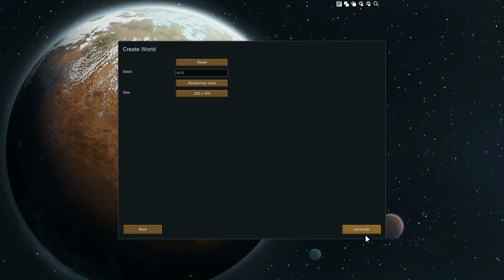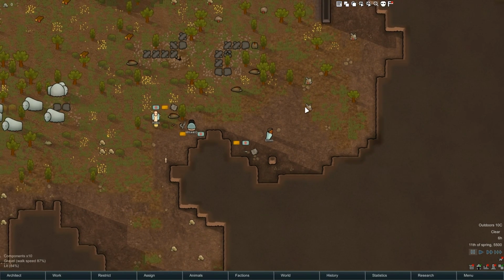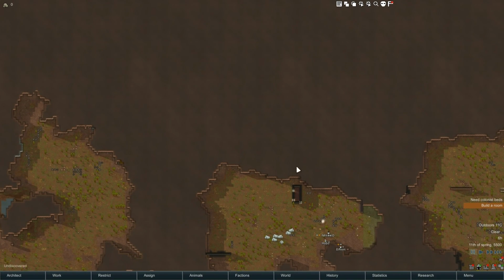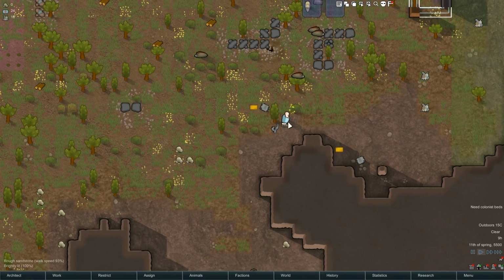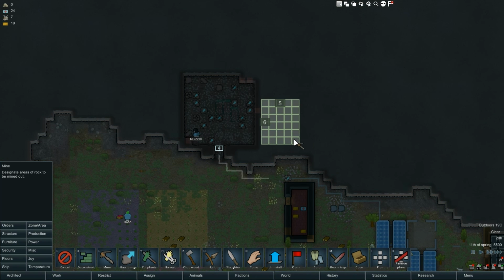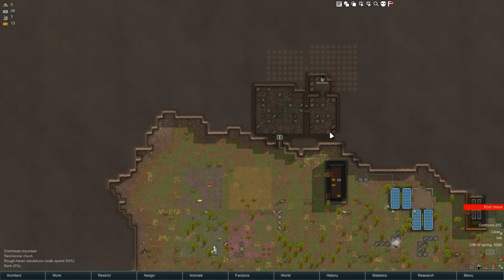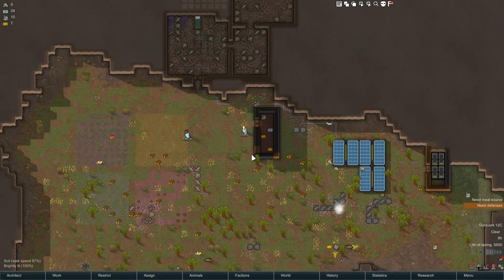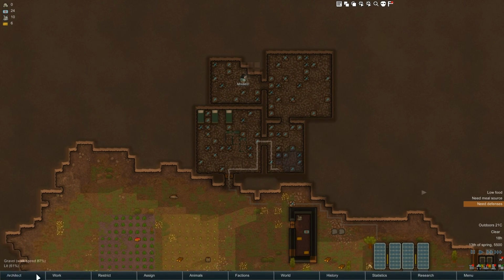RIMWORLD ALPHA 13! - Ep.1 - NEW FEATURES - Lets Play Rimworld Alpha 13 Gameplay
RimWorld Alpha 13 is out and we begin a new colony featuring my beloved subscribers MikeelD, Homeless Gamer and Elfwyn. I talk about the new features that have been included in Alpha 13 of Rimworld and begin to establish a new colony out on the Rim.

STREAMING @ from 19:00 - 20:00 CET weeknights

Keep in touch with REinstein!

WHATS NEW in RimWorld Alpha 13?

► Permadeath - New permadeath mode. One save file, save on quit or autosave only, no take-backsies when something goes horribly, insanely, or laughably wrong. The way RimWorld was meant to be played.

► Relationships - Colonist family and social relationship system / Social relationships with friends, rivals, family, chats, arguments, and fights

► Opinion system; pawns care about dozens of memories and situations to determine their opinions of each other

► Family members out to cousins and beyond Lovers, fiancees, marriages, ex-lovers, ex-spouses Lovin’

► People may get in social fights with those they dislike (even neutrals and enemies do this)

► Animal bonding

► People who leave the map while traveling, fleeing, being kidnapped, etc. can come back later as raiders, visitors, joiners, etc.

► Marriage ceremonies and parties

► Prison breaks - Prisoners pick the locks, get out, seek weapons and work as a group to escape.

► Infestations - Self-reproducing, spreading underground insect hives, Insect hives are dangerous but produce succulent insect jelly

► Animals and predators
Many more animals, some of which will hunt people
Some animals are now predators, including colony pets (e.g. cats catch squirrels)

► Animals can gnaw corpses apart directly now

► Threat response mode
Decide how colonists should auto-respond to threats: flee, attack, or ignore?

► Economy
‘Components’ resource used for machinery and electronics
Ground-traveling trade caravans from other factions

► Deeper research tree with more low-tech options and more things to research

► New fueled buildings: stove and generator
Various new lower and higher-tech production buildings

► Two research tables: simple and hi-tech. Hi-tech is required for some projects.

► Misc
New exotic infections: Gut worms, mechanite infections which give abilities at a cost of pain or fatigue, trauma savantism
New chronic diseases: Carcinoma, asthma, hearing loss
New “firefoam popper” provides a way to combat fire besides punching it.
► Character records which keep stats on each character like number of kills, injuries, surgeries, etc.

► Extreme desert biome
► Colonists in relationships can share beds
► New double bed; royal bed is now gold-trimmed and fancy
► New flatscreen and megascreen TVs
► Colonists can now visit sick people in bed to cheer them up
► Sick people in bed can now watch TV
► Building damage overlays
► Days are now twice as long as before, with years being half as many days. (This means that years are exactly as long as before in actual play time, just divided into a smaller number of longer days.)
► The year is now split into seasons instead of months.
► Animal kibble
► Deep rooms stay cool in the heat
► Richer tale recording and better art descriptions
► Hundreds of balance improvements, optimizations, tweaks and fixes

If you'd like to purchase RimWorld - you can do so